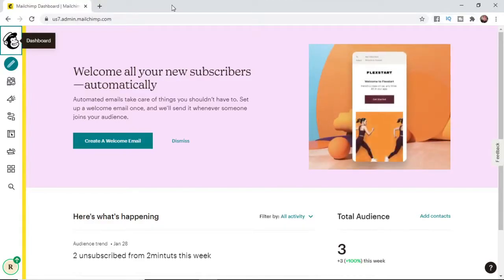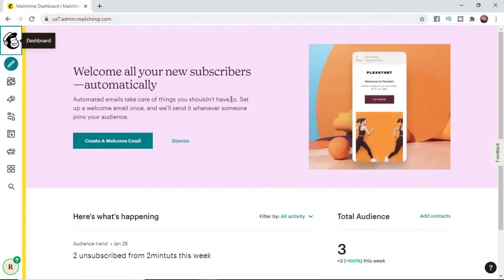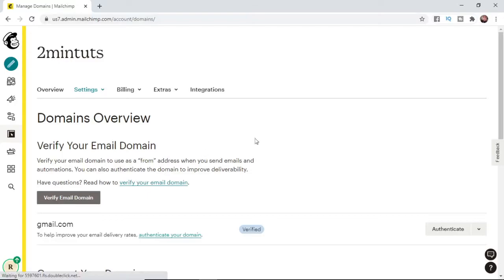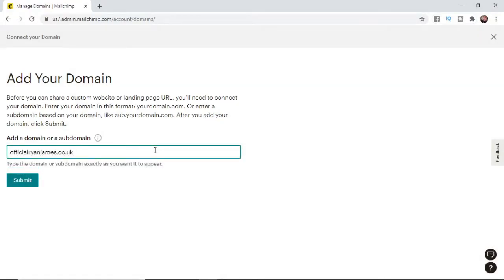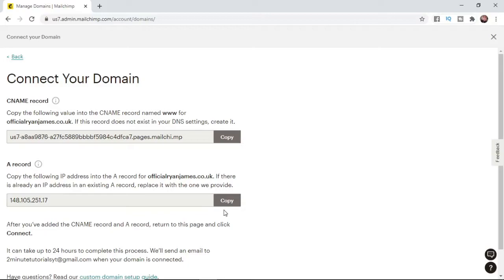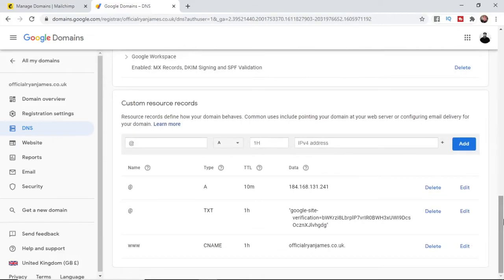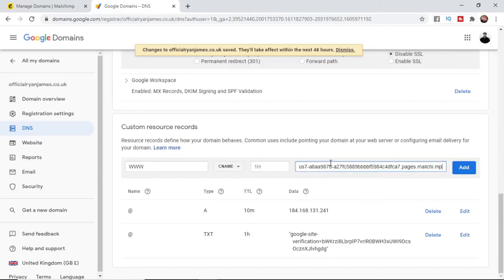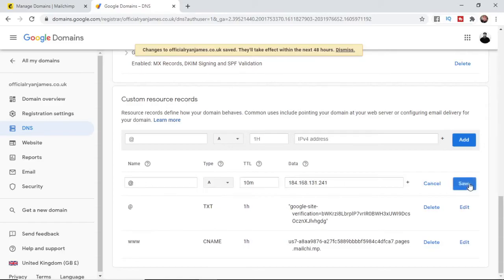How to Connect a Domain to MailChimp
In this video, I show you how you can connect a domain to MailChimp.

Steps to connect a domain to MailChimp

1) Open MailChimp
2) Click your profile picture (bottom left)
3) Click account
4) Click on settings - domains
5) Enter in your domain
6) Connect it on your domain host

By following this step by step guide, you will be able to connect your domain to MailChimp